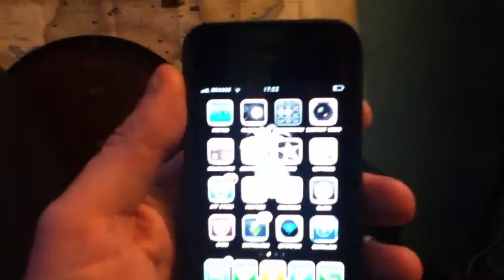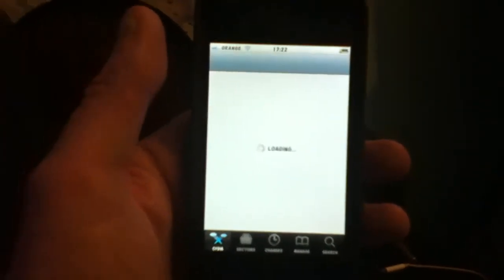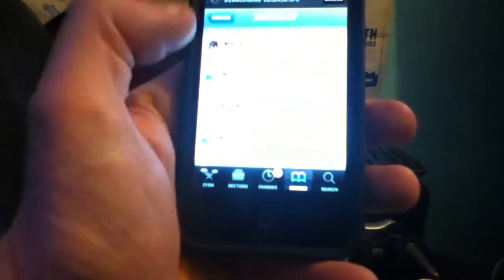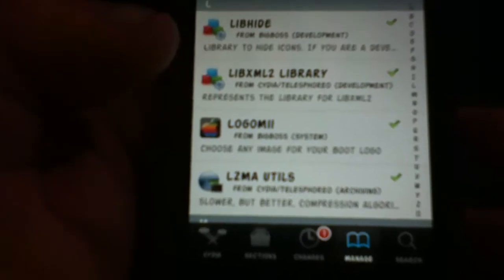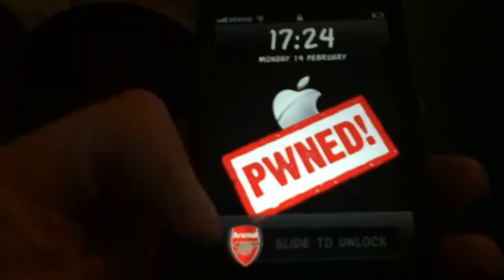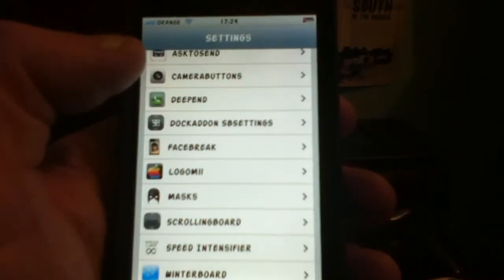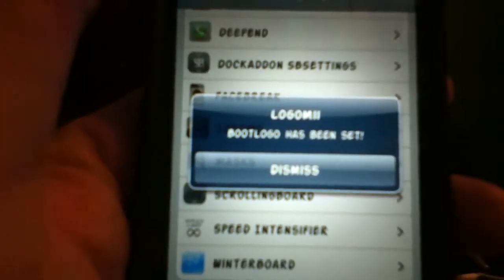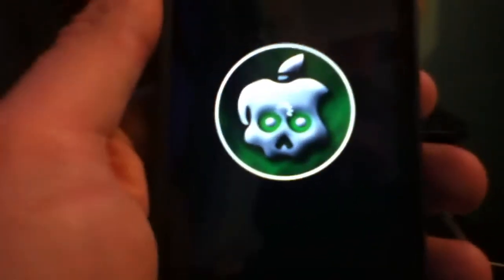Custom Bootloader logo any jailbreak 4.0 or higher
Logomii  firmware 4.0 or higher.         Bigboss repo